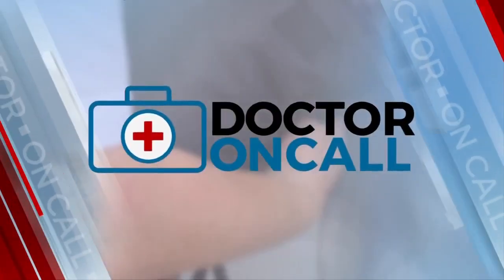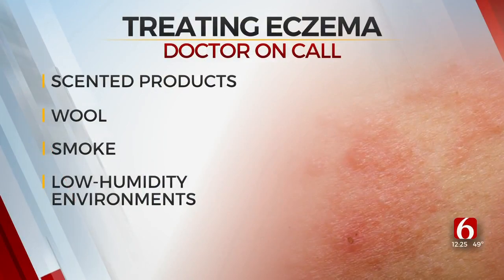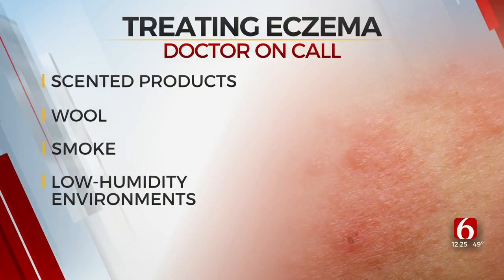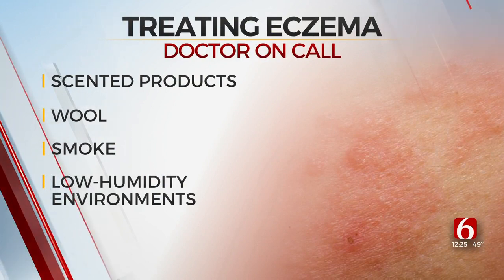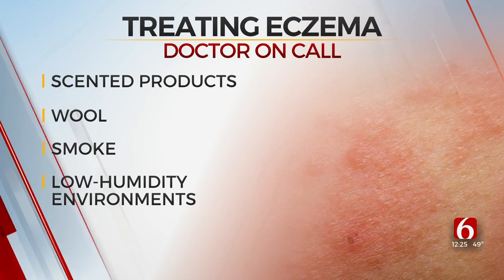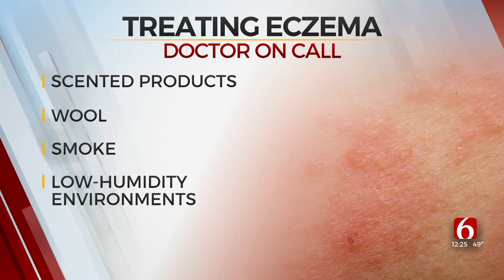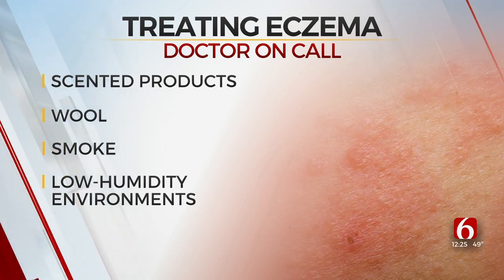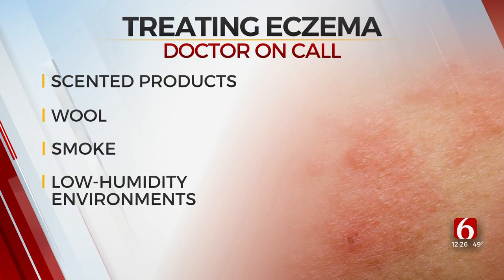Doctor On Call: Treating Eczema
The Doctor is in and on Wednesday it is Pediatrician Dr. Robert Wittrock from Ascension Saint John Pediatric and Adolescent Medicine.
Today, he's talking about eczema and things that trigger the common skin condition.